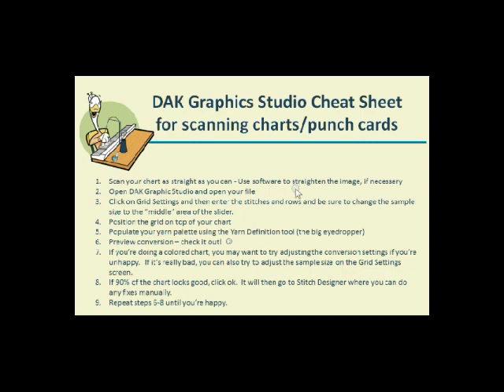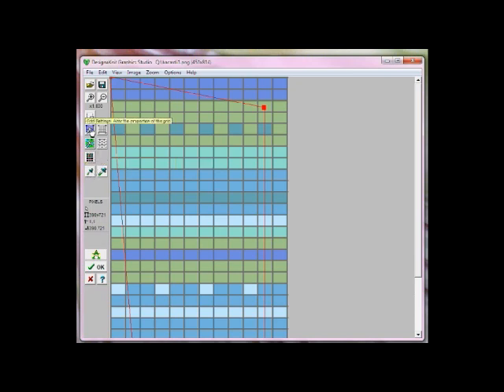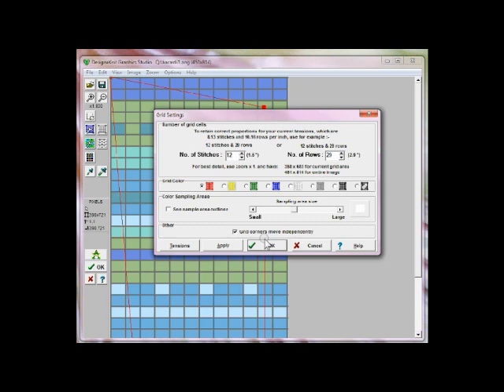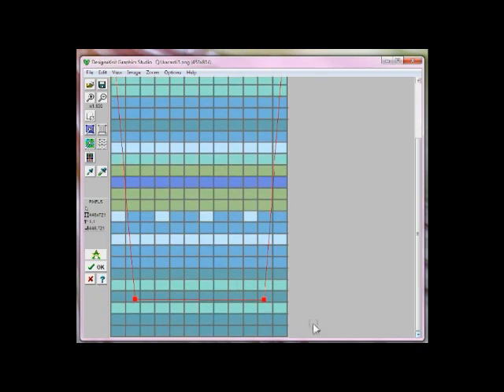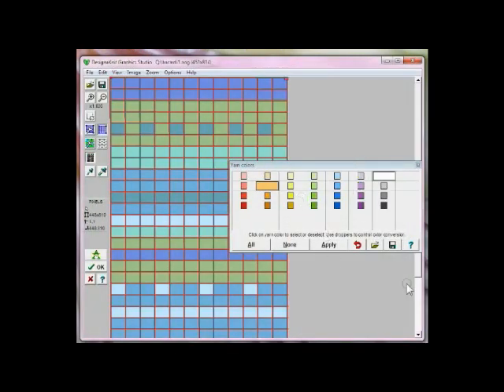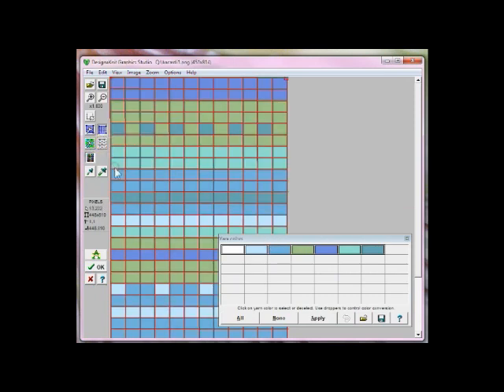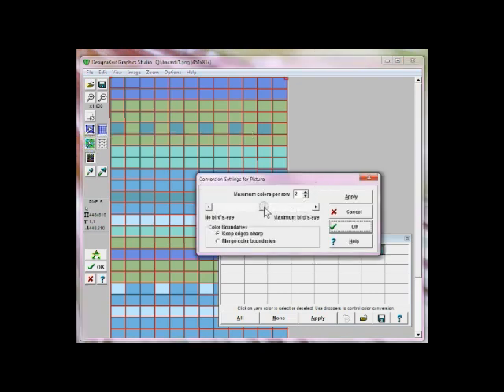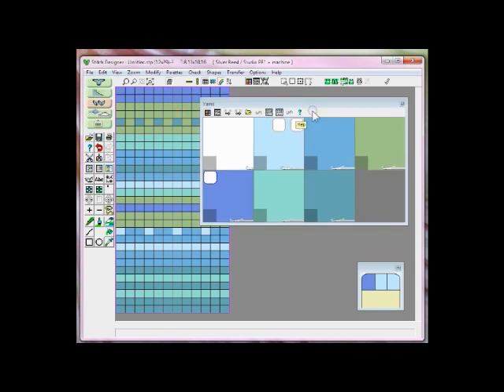DAK Graphics Studio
How to import a fair isle pattern into DAK Graphics studio to make a
stitch pattern almost automatically